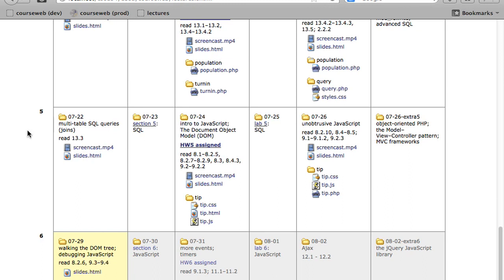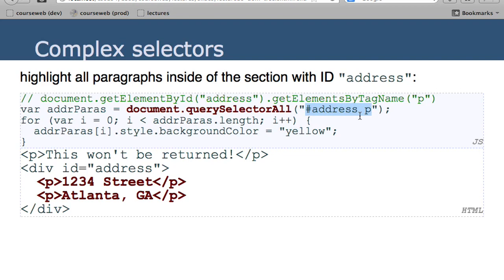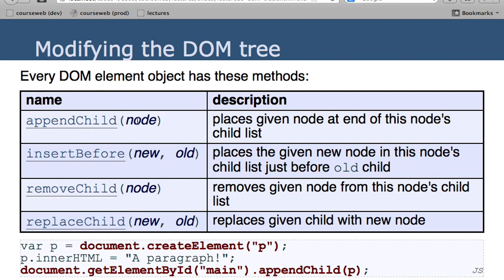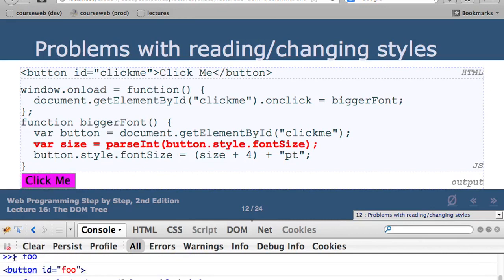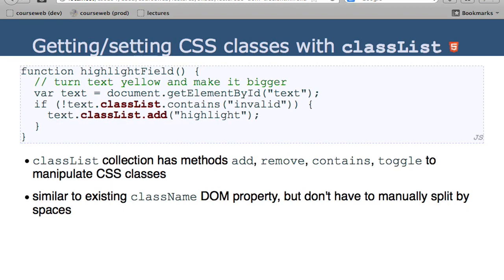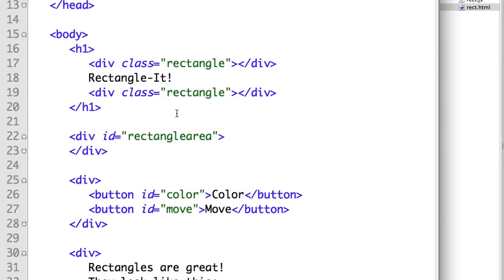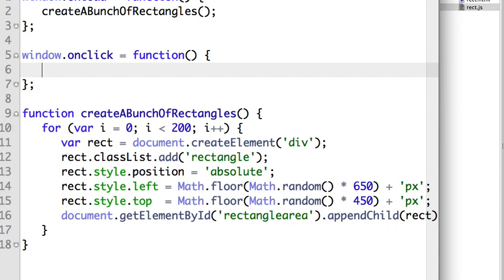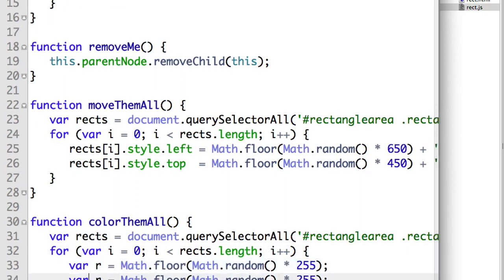Dom Tree Web Programming and Web Designing Lecture16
xml Internet html css php  file io SQL PDO forms joins dom Cookies Web Services course with Web Programming and Web Designing